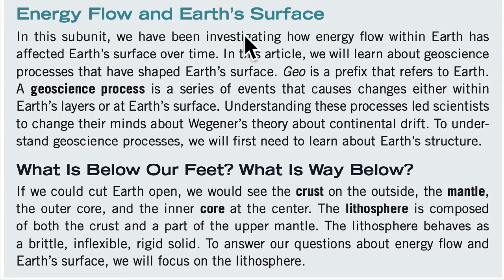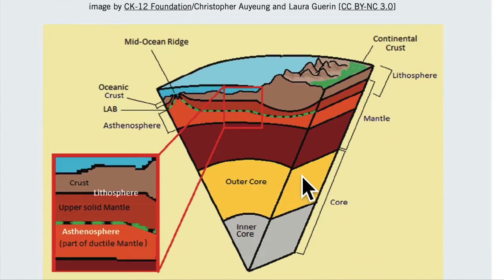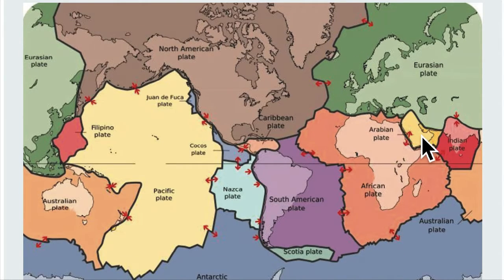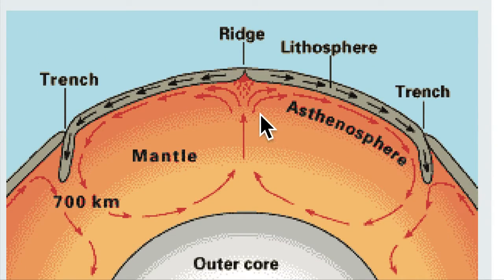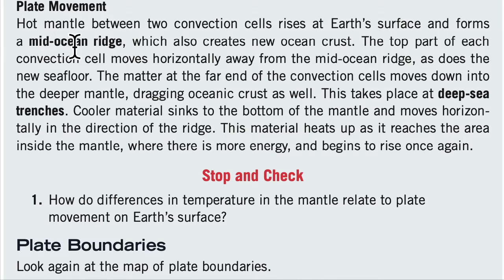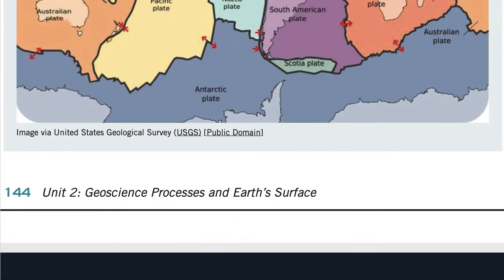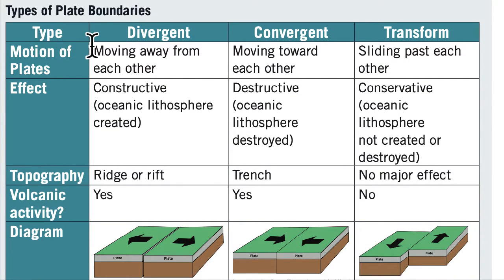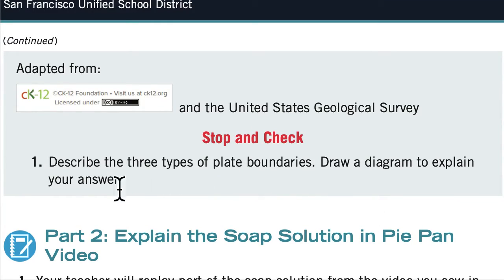Energy Flow and Earth's Surface